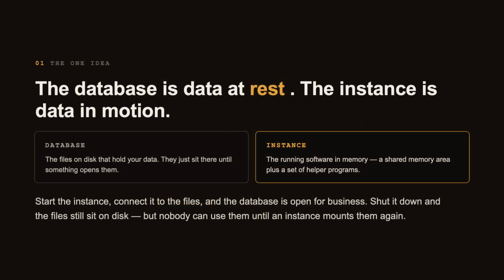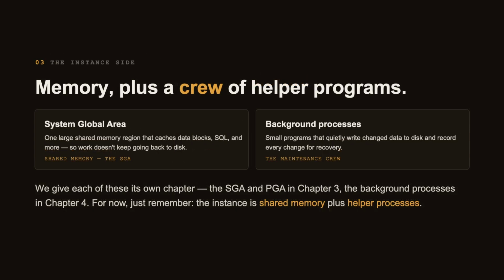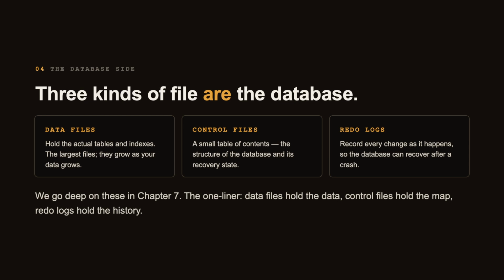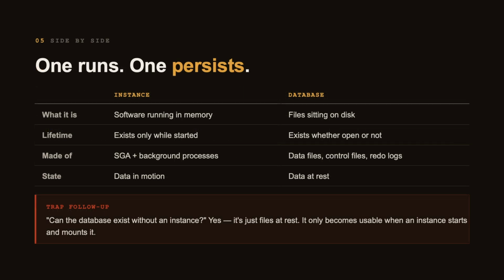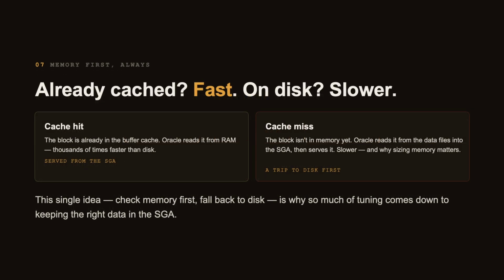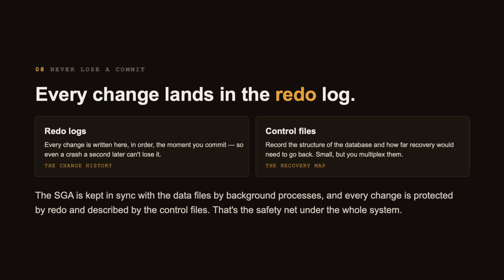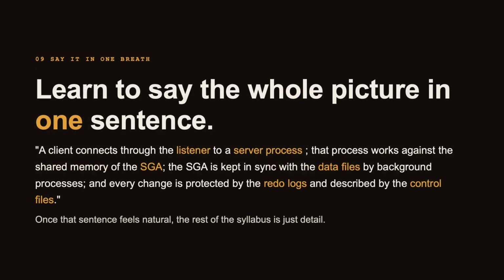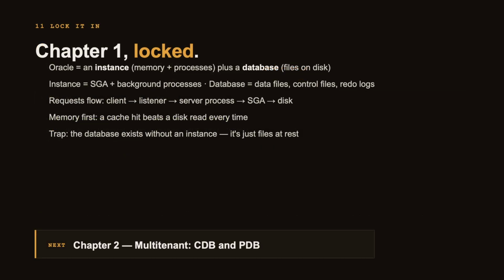Oracle DBA Ch.1 | Oracle Database Architecture Explained — Instance vs Database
The single most important picture in all of Oracle: it isn't one thing, it's two. In this chapter we break down the instance (memory + background processes) vs the database (the files on disk), follow one query from client to listener to server process to disk, and cover why memory-first is the key to speed. Ends with the one-sentence architecture answer you can deliver in any interview. Oracle 19c.